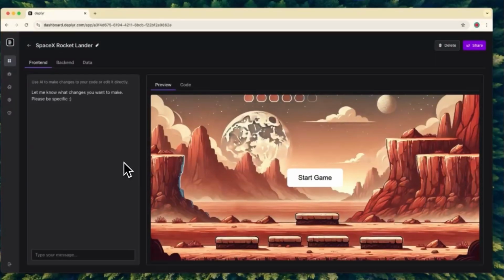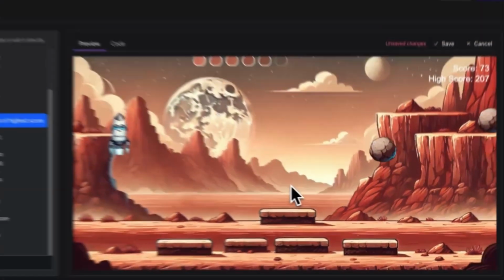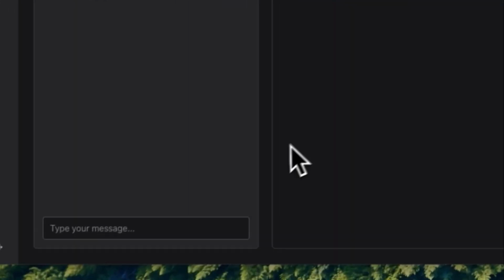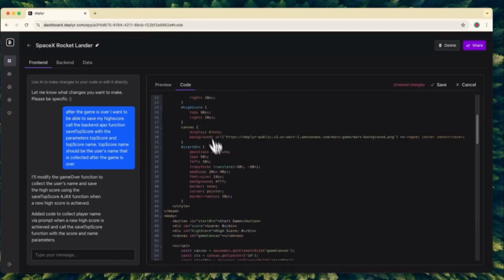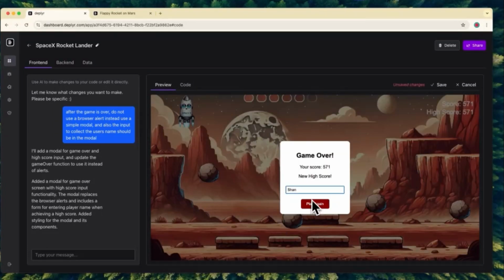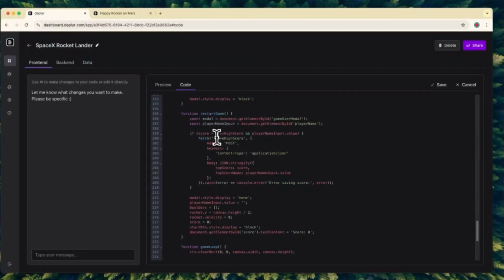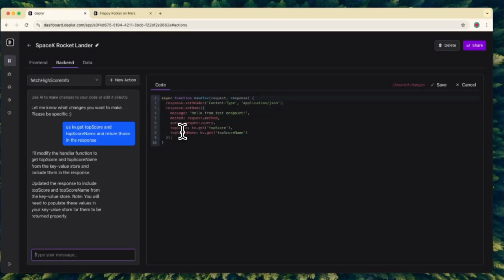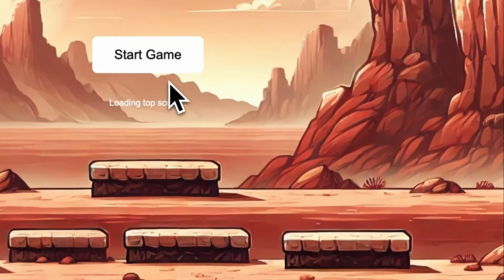Deplyr demo of Flappy Bird clone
In this video we demonstrate how you can use Deplyr's built in AI chat and overall structure to create an app with a front-end and back-end. For fun, we're doing this using a Flappy Bird clone.